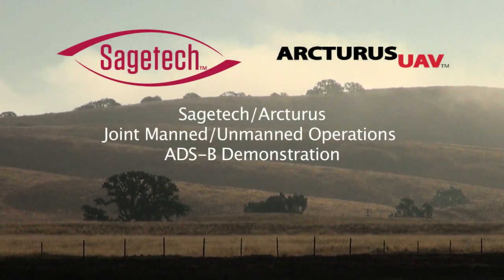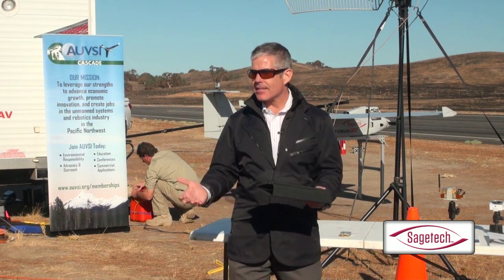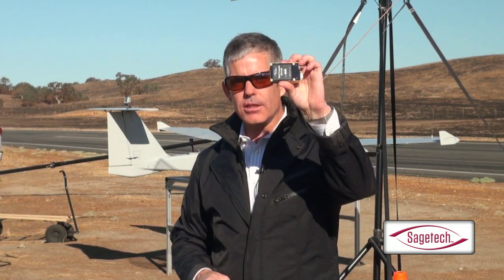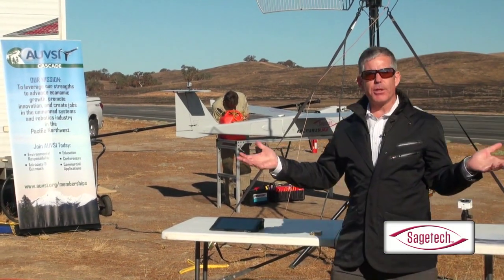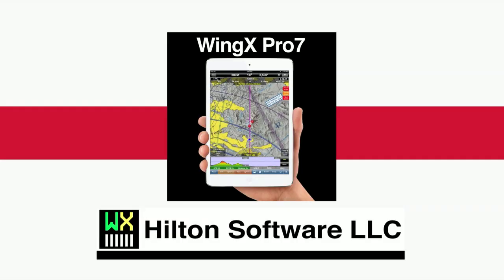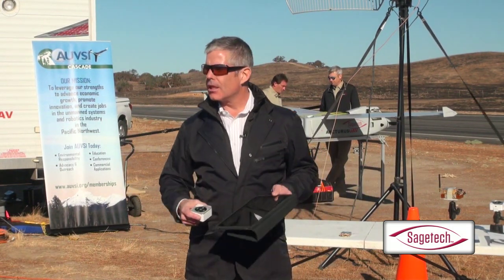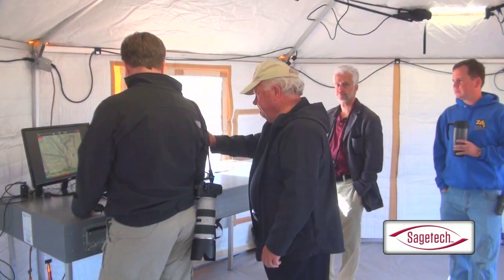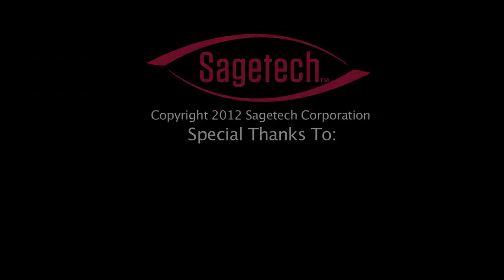Sagetech & Arcturus - ADS-B Joint Operation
The feasible integration of manned and unmanned aircraft came one step closer last week, with a flight demonstration over central California. Avionics company Sagetech Corporation and unmanned aircraft manufacturer Arcturus UAV demonstrated joint flight operations between manned aircraft and a drone using the FAA NextGen ADS-B (Automatic Dependent Surveillance-Broadcast) system.  The two companies simultaneously flew a manned Cirrus SR-22 and unmanned Arcturus T-20 in adjacent airspace while operators and the pilot used the ADS-B system to track one another's position and flight path in real time.

At the October 24 demonstration over McMillan Airfield in Camp Roberts, Calif., both aircraft used Sagetech XP transponders to broadcast ADS-B position messages. The Cirrus SR-22 pilot and UAV ground operators received those messages with Sagetech Clarity receivers, which relayed them via wi-fi to an iPad. Using an Electronic Flight Bag app like Hilton Software's popular WingX, the iPad clearly displayed the positions of both aircraft as they flew—each a named icon indicating its exact location, heading and altitude.